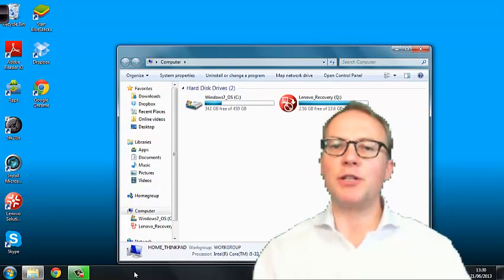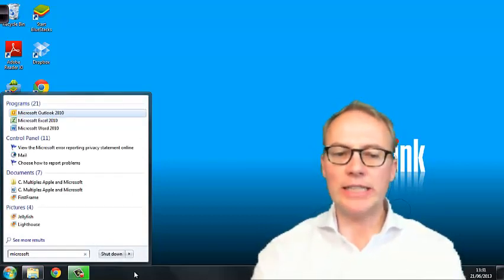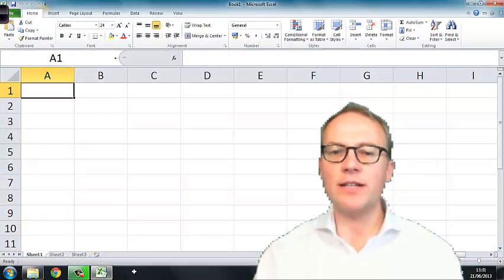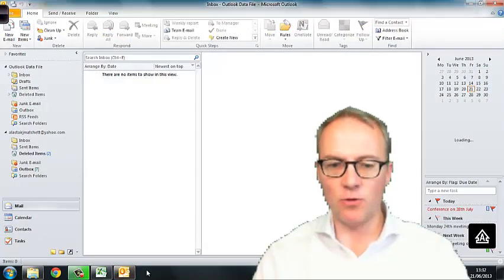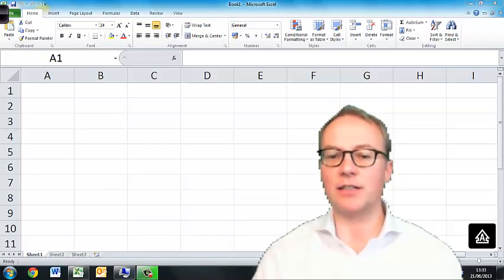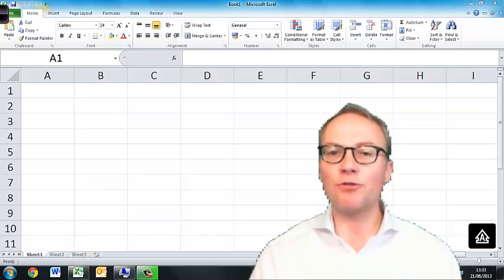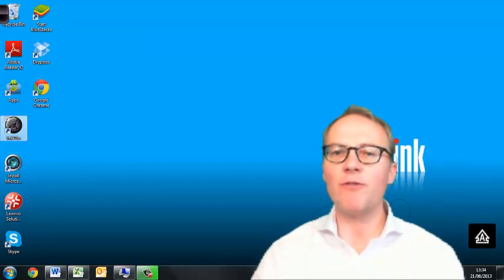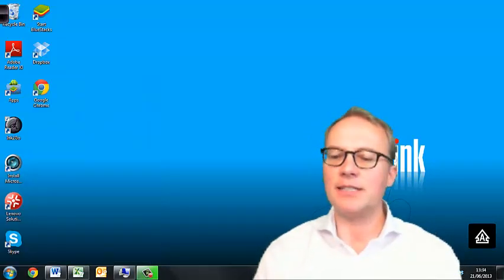Windows productivity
Keyboard shortcuts in Windows! Flip between programs effortlessly. Find programs in a flash and open windows explorer in one second!